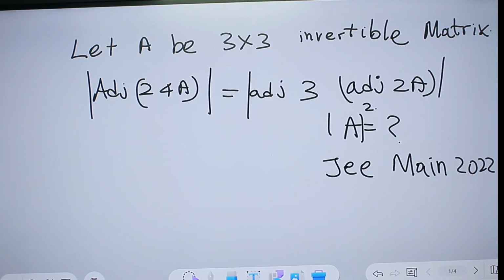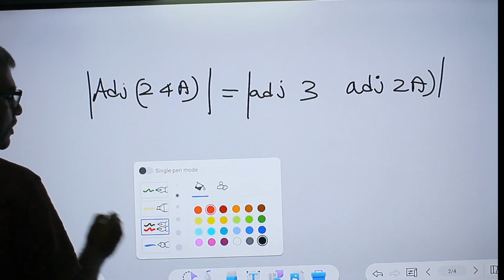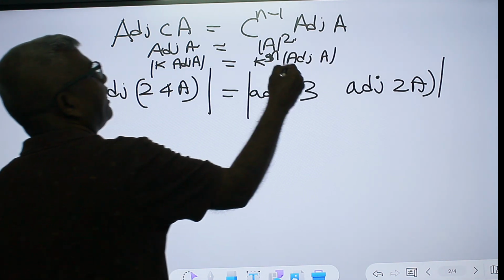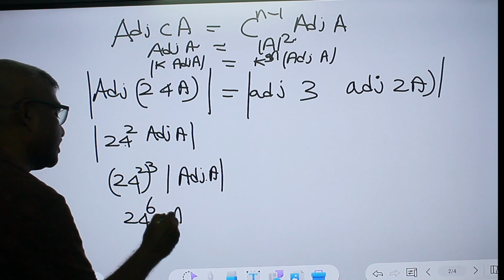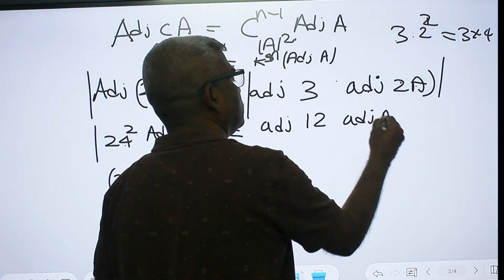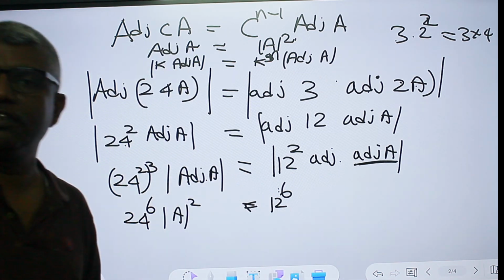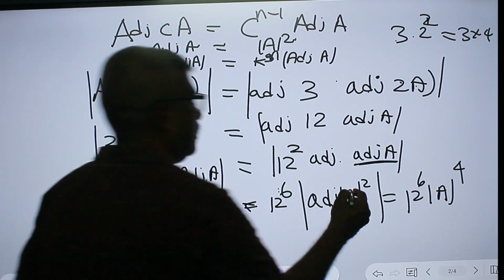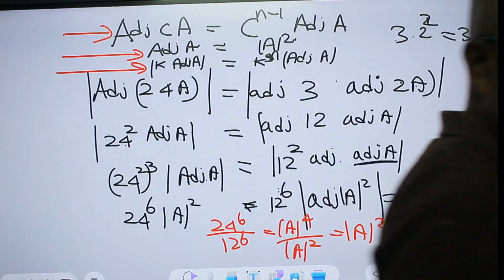Can You Solve this Tricky JEE Main Adjoint Matrix Question? | Lesson 27